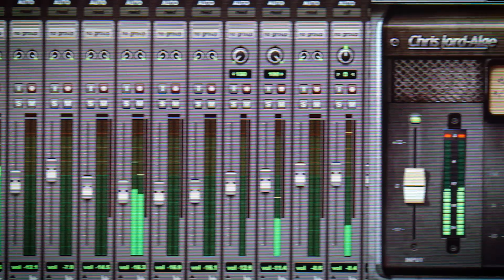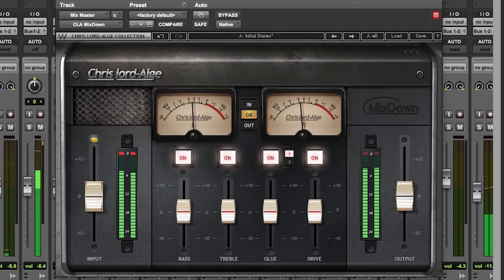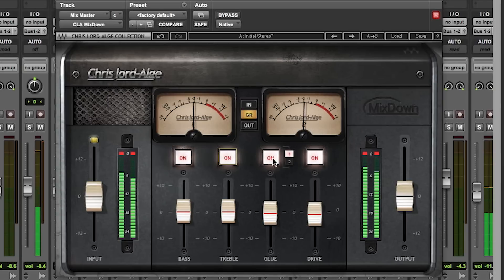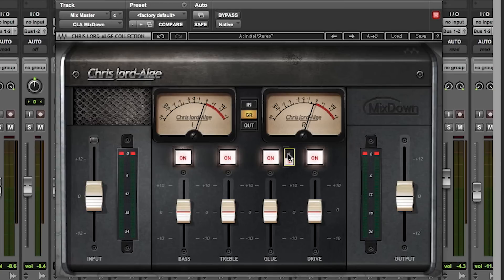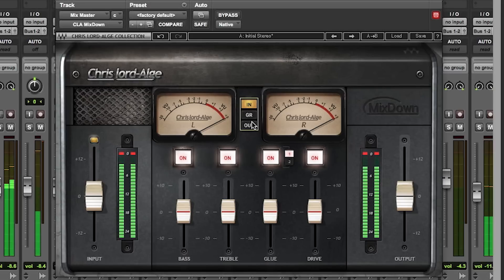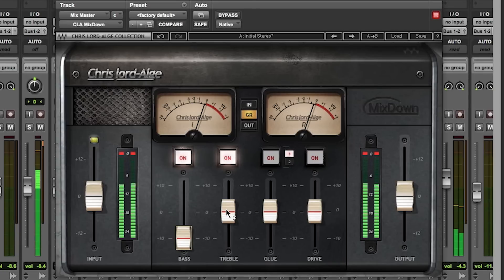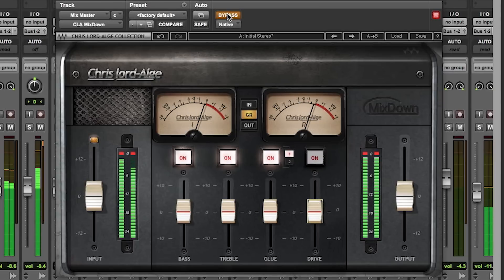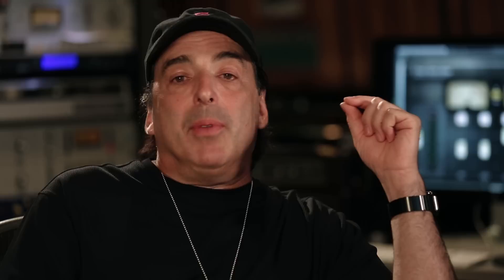CLA MixDown – Plugin Overview with Chris Lord-Alge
Get inside tips from Grammy-winning mixer Chris Lord-Alge (Green Day, Bruce Springsteen, Keith Urban, Muse) on how to finalize your mixes with his signature mix buss plugin.

In this video Chris shows you how to:

- Combine the plugin’s mix buss compression, EQ and console overdrive options
- Properly set gain reduction with CLA MixDown
- Set CLA MixDown to the ‘sweet spot’ that captures most closely how Chris himself normally processes his mix buss, vs. driving the plugin harder when needed